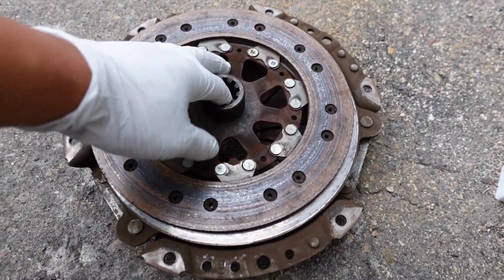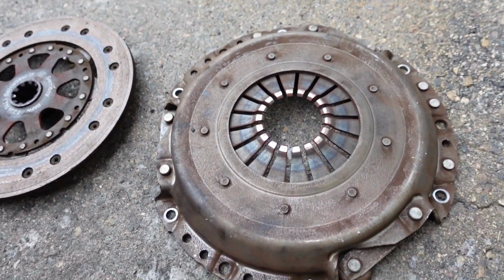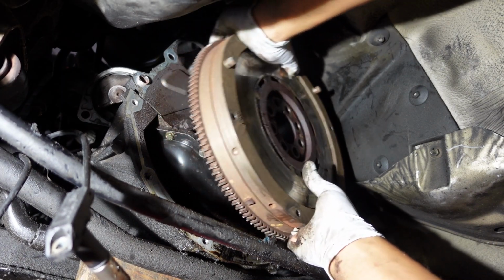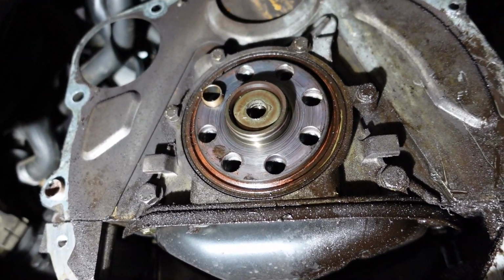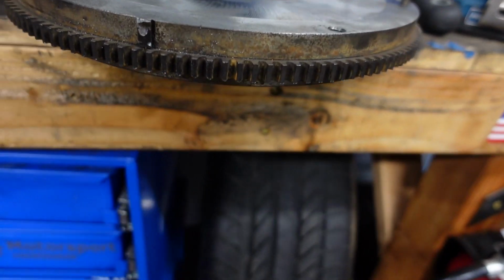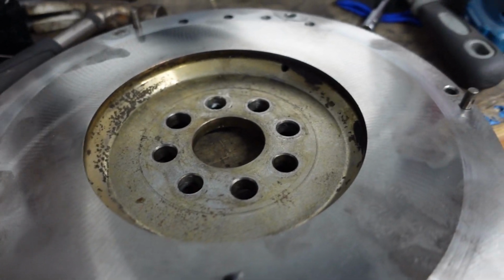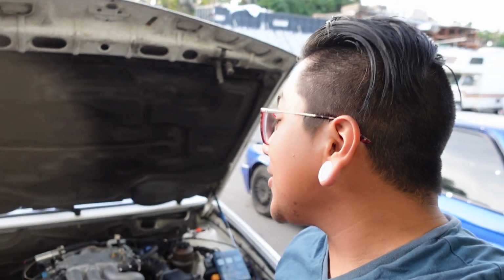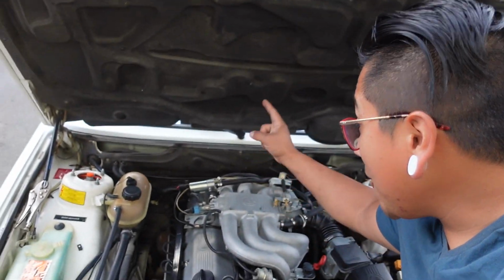Our 1987 BMW E28 gets a REFRESH - NEW Clutch, Gaskets and More! - Motronic Flywheel Conversion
Hey Guys! in today's video we refresh and tackle the leaking issue that is found ALL OVER the engine. We also try to convert a motronic flywheel to work with our old Jetronic system! Hope you like it. Be sure to follow along on this ETA adventure. Thank you!